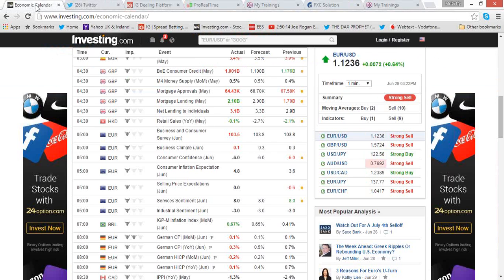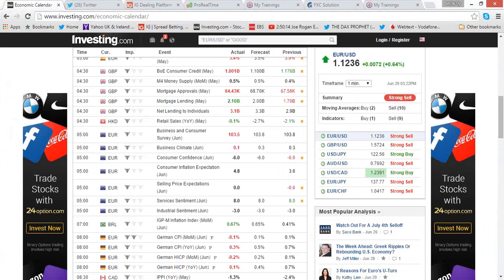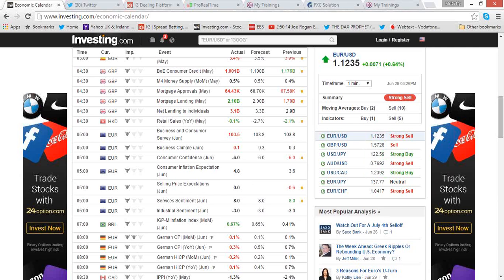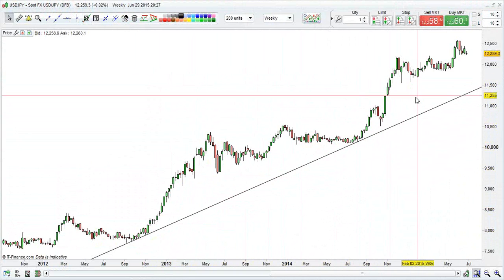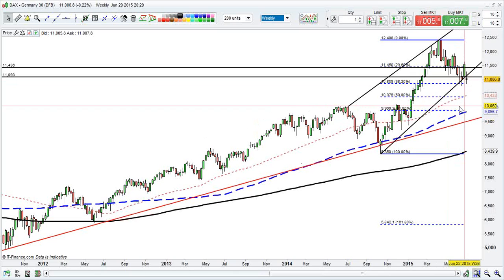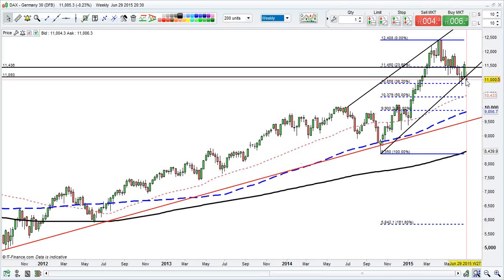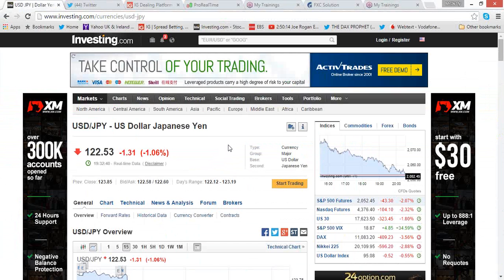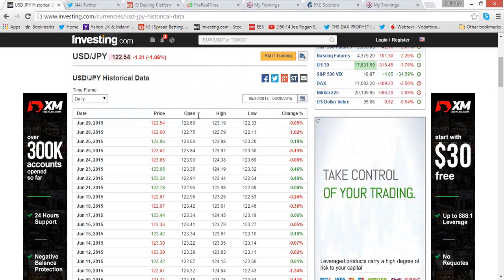Summery Of Basic Trading